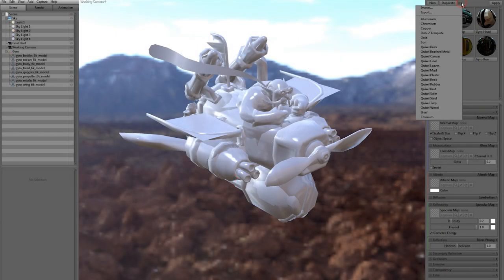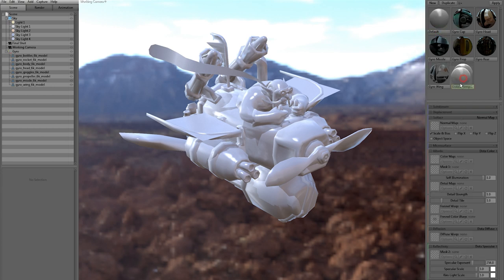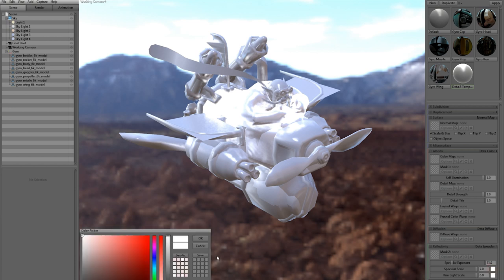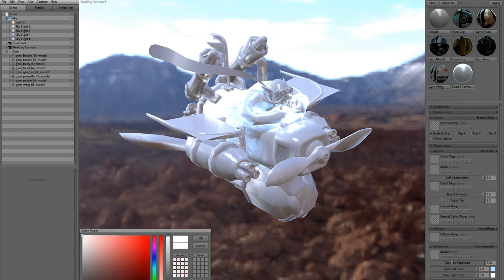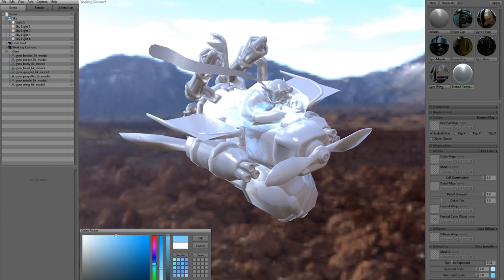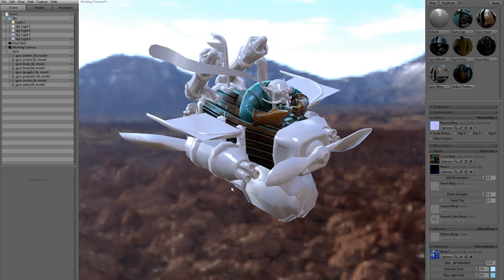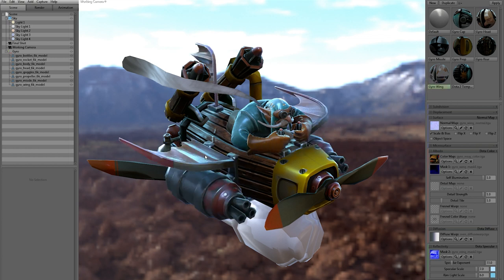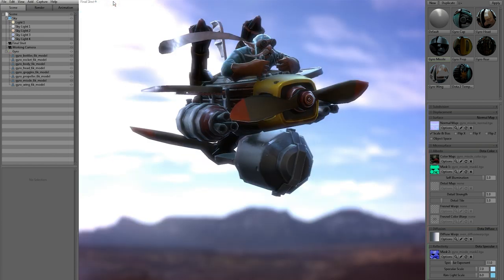Toolbag 2 | Dota 2 Shader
A quick overview of the new Dota 2 shader support added in the Toolbag 2.03 update.